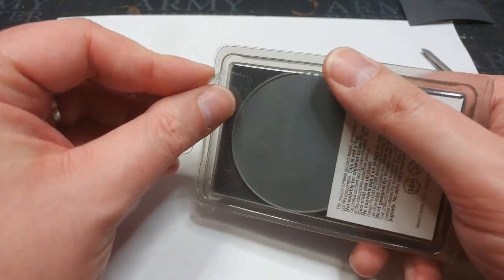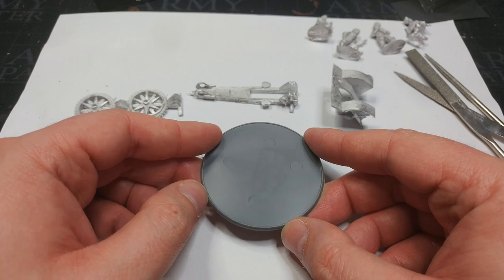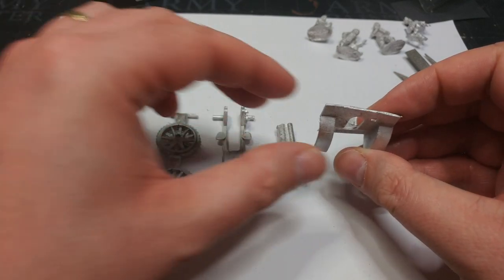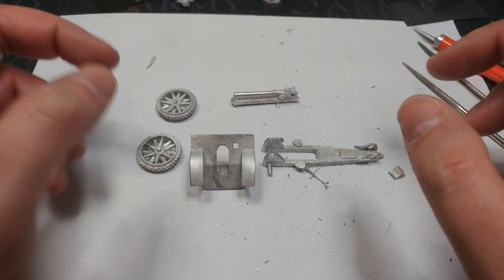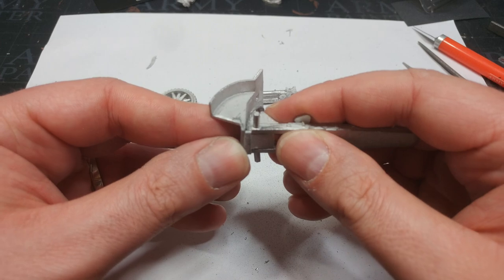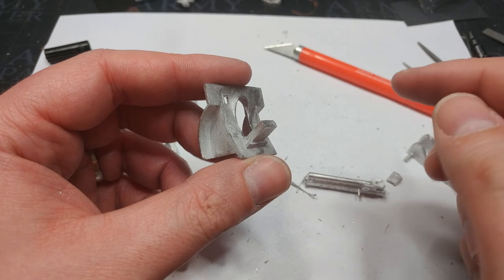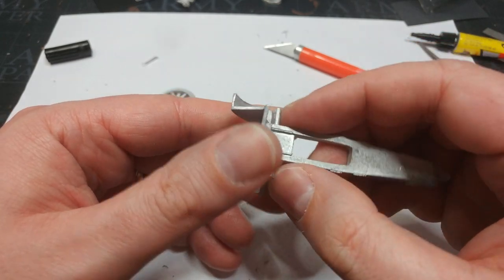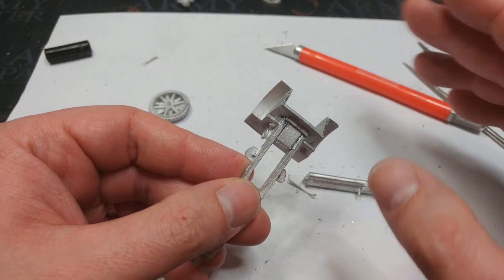Bolt Action Italian Army Project Blog #2: Building Metal Artillery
If ever you've decided not to pick up a big chunk of metal for your army, this one goes out to you. Heavy metal - no pun intended - can be intimidating, but even without having to drill and pin some of these kits you'll still find it easy enough to get your miniatures assembled so that they're sturdy and hard-wearing enough for tabletop play.

The audio is a little muddy in this one despite trying to tweak it to be more clear. Apologies for that, but the entire right channel on my mic was twenty minutes of loud hissing, so I had to improvise and fix what I could!

00:00 - Intro
02:32 - On Tools and Glue
05:21 - Assembly Time!
11:21 - On Basing Artillery
12:48 - Final Assembly Stages

Thanks to Producer Patrons Alan Nuttall, Kyrie Crawford, Andrew, Jimmy, and Rod - as well as all the other Patrons that made this video possible, and Exit23 Games for recording equipment that helps keep the channel ticking over! Find out more at the following links: